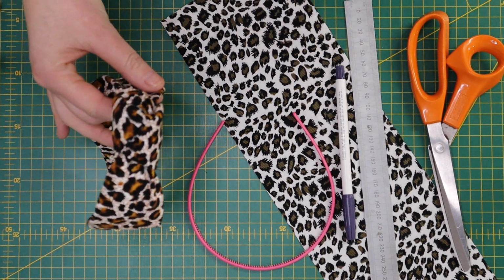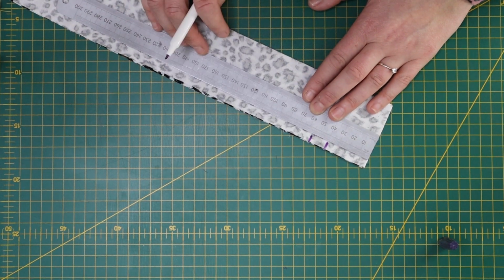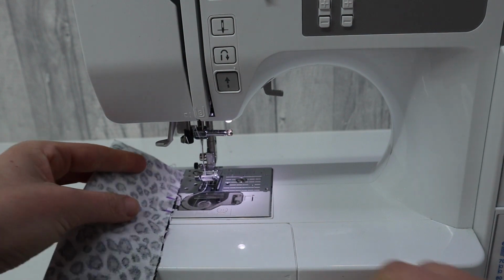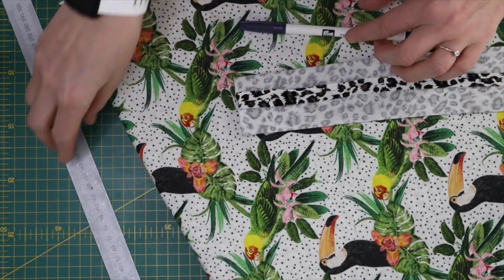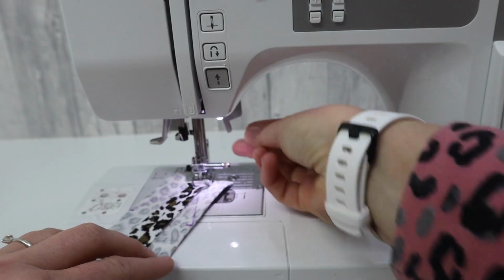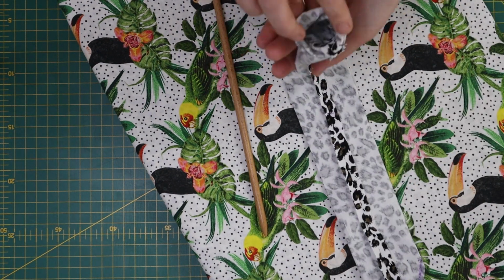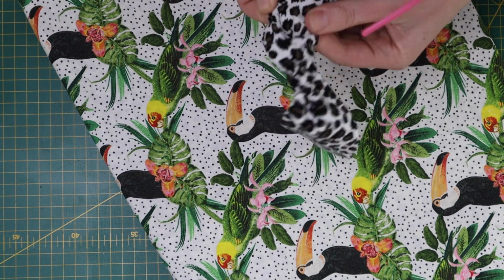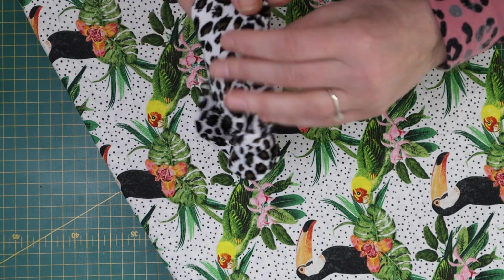knot headband Tutorial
These knot headbands are so easy & use about 50p’s worth of fabric or even better fabric scraps! you'll also need a cheap plastic headband to slide inside the fabric case!